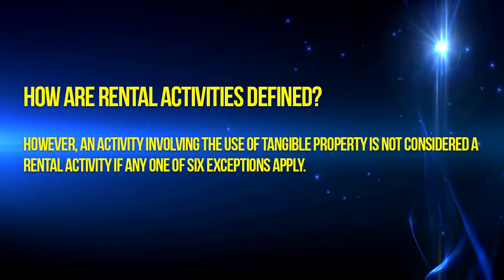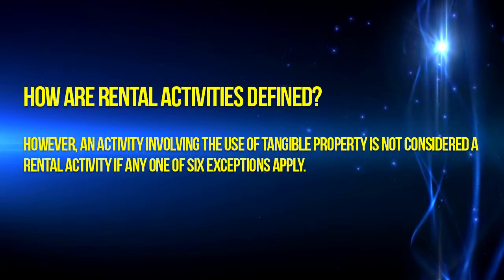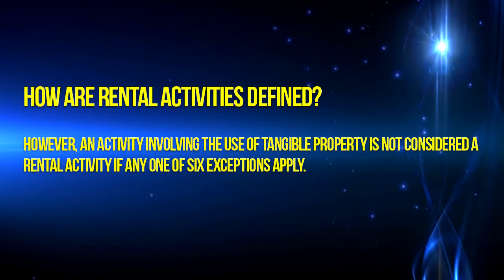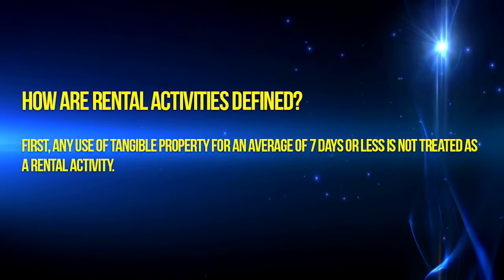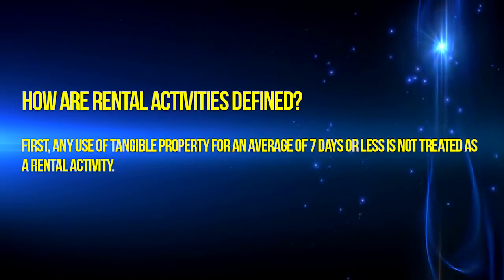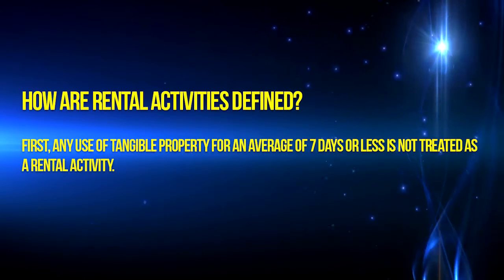How are Rental Activities Defined